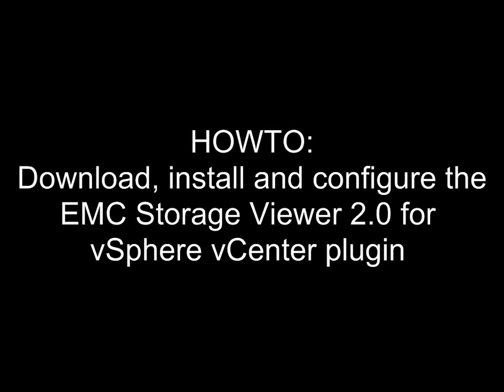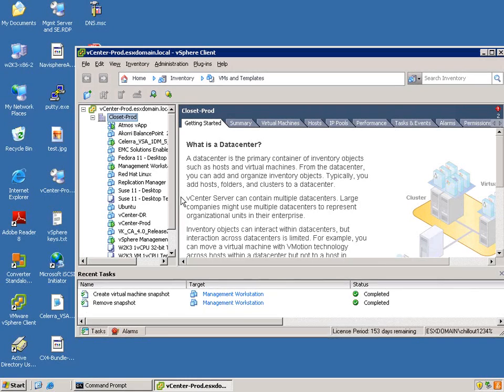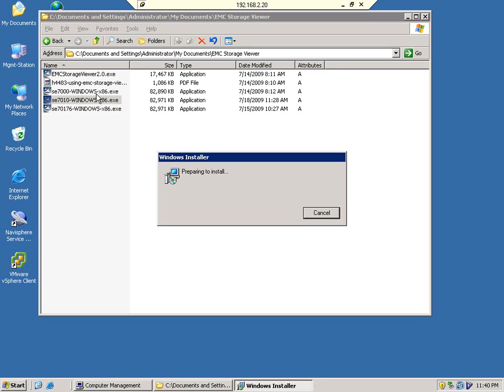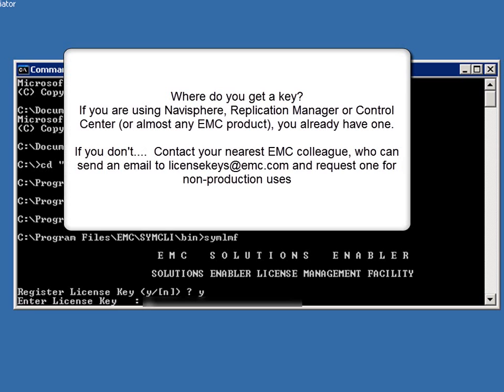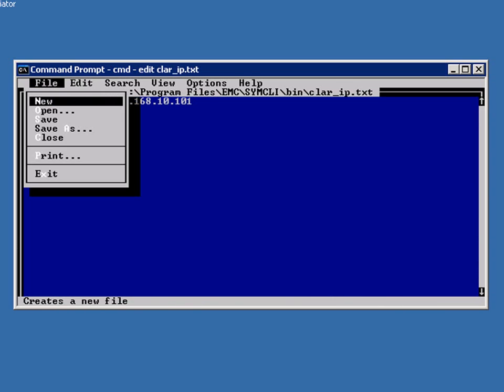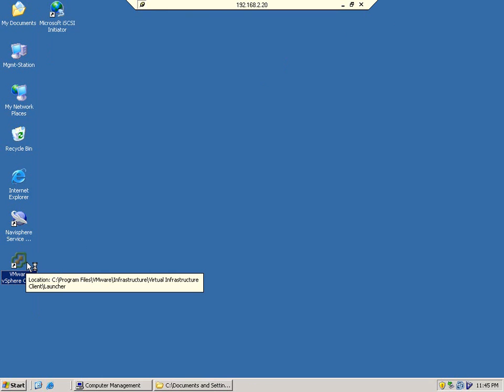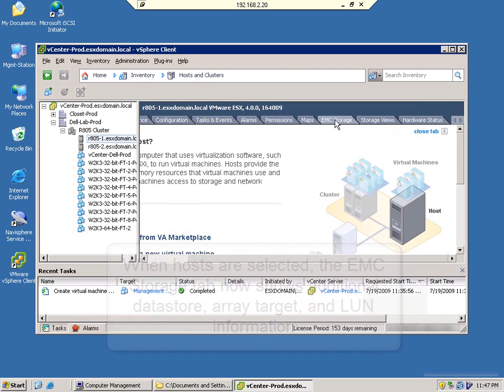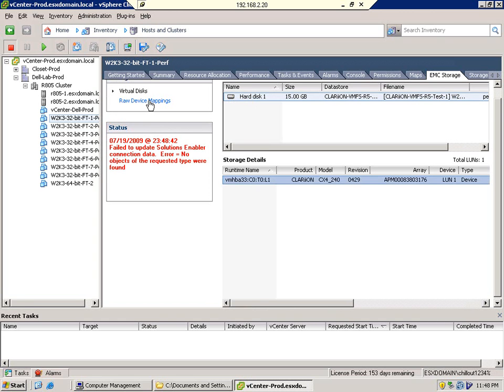HOWTO 101: download, install and use EMC Storage Viewer 2.0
This is a quick and simple walkthough of how to install the EMC Storage Viewer on vCenter 4.  It includes how to get evaluation licenses.   It also includes how to install dependencies (like Solutions Enabler).